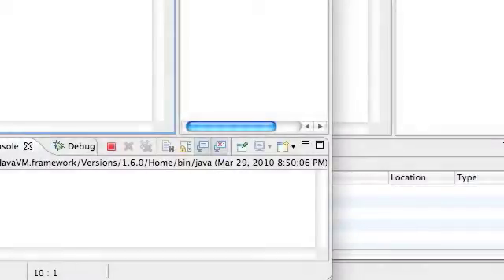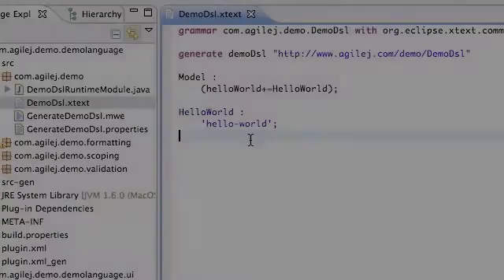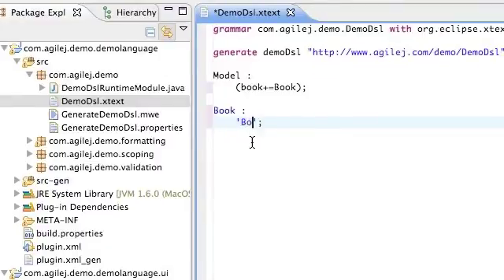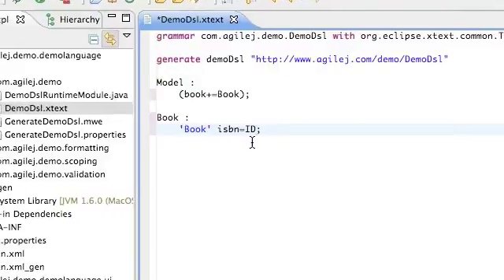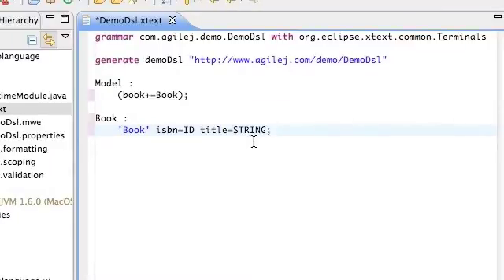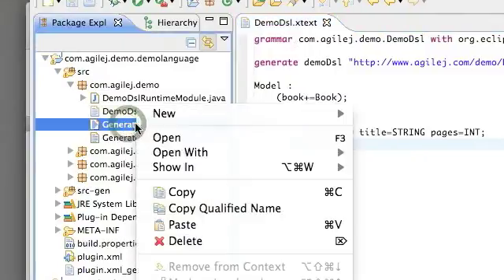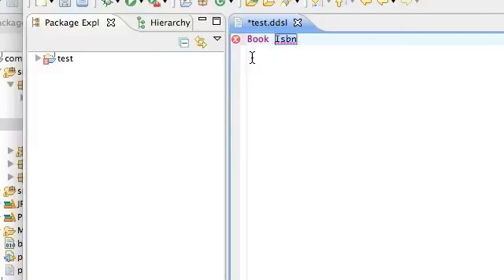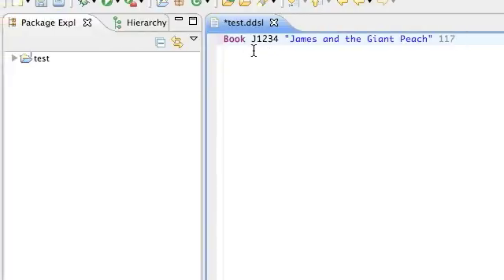3/5 XText DSL basic grammar constructs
How to declare identifier, String, literal text, and integers in your own language grammar using XText and Eclipse